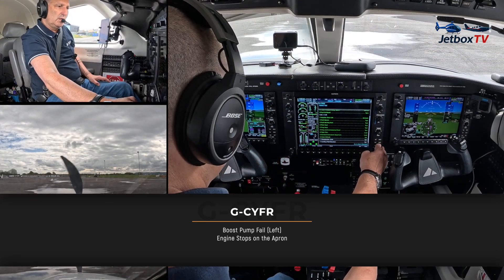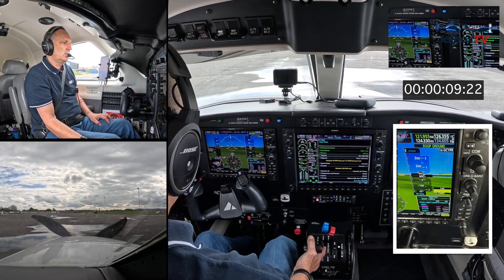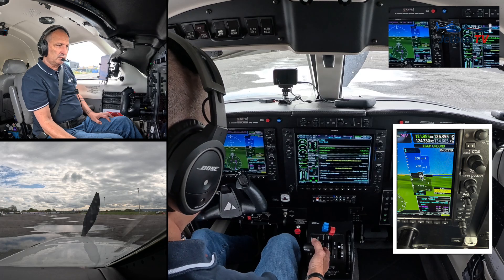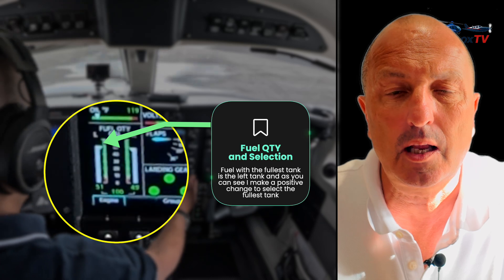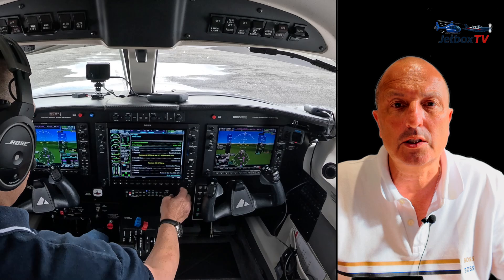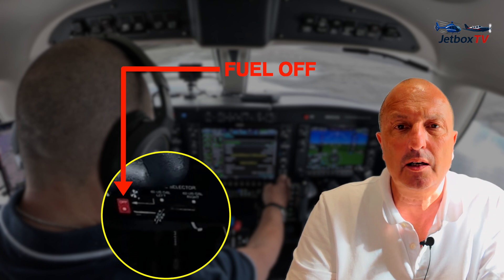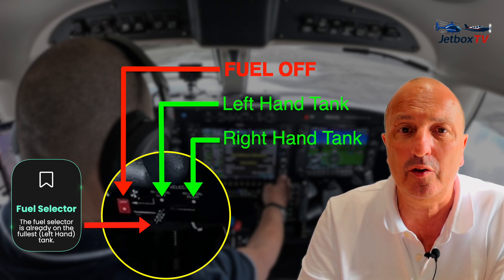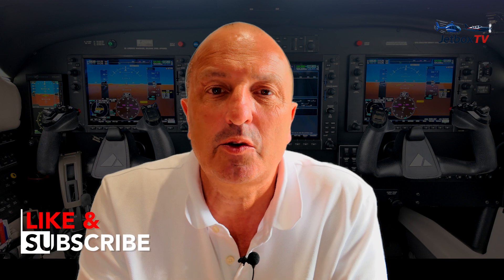Engine Failure Before Takeoff: A Piper M350 Experience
During a routine pre-departure power check in my Piper M350, the engine unexpectedly shut down right on the apron — not exactly the start you want to a flight! In this video, I break down exactly what happened during this unexpected event, what warning signs I saw (or didn’t) prior to the shutdown, and what I believe caused the shutdown to occur. We'll also talk through how the M350’s fuel and boost systems work, explaining their functions and importance in aircraft operation, and what this experience teaches us about how to effectively handle engine issues before takeoff.

✈️ Aircraft: Piper PA-46 M350 🛠️
Topic: Engine shutdown during run-up
📍 Location: Liverpool John Lennon Airport, EGGP
🎥 GoPro & cockpit footage included with ATC audio, allowing you to hear the communication in real-time.
🎥 GoPro 13 x 1
🎥 GoPro 12 x 2
You'll find a variety of engaging and informative videos to enhance your understanding of aviation.
📺 Join our Facebook community where we share updates, tips, and discussions about aviation: Jetboxtv.

In this video, you’ll find timestamps to help you navigate through the content:

00:00:00 Introduction to the situation and aircraft.
00:01:03 The engine unexpectedly stops during the pre-flight check
00:02:35 Detailed analysis of the events leading up to the shutdown
00:03:28 Valuable lessons learned from the experience and how to apply them in the future.